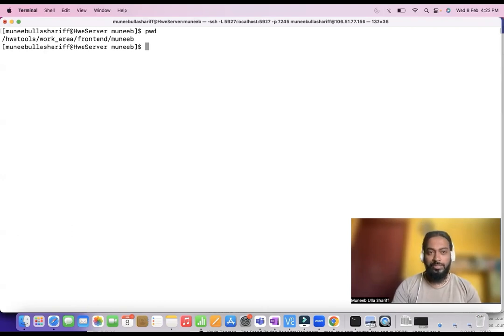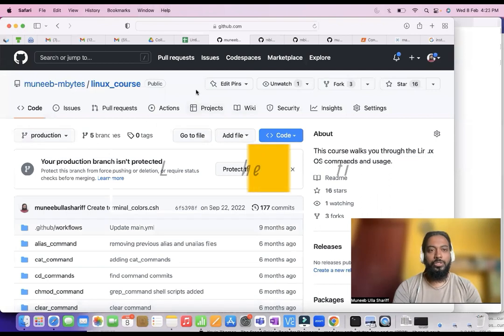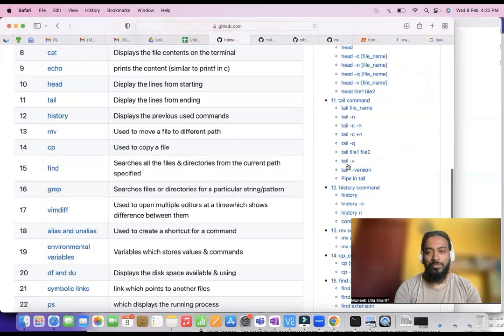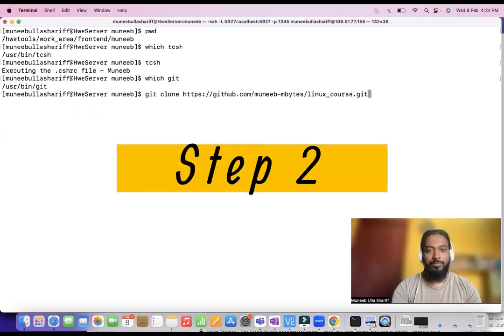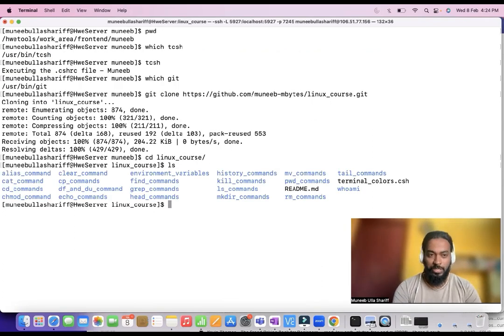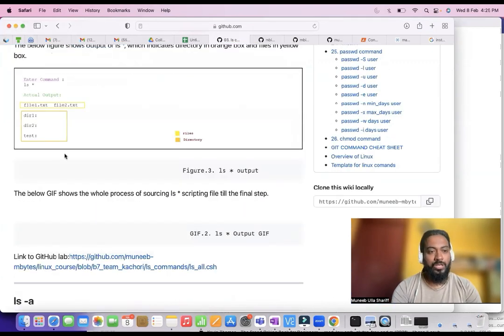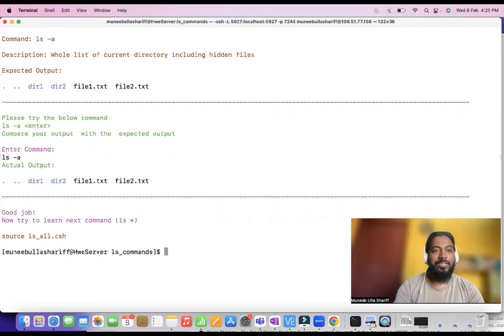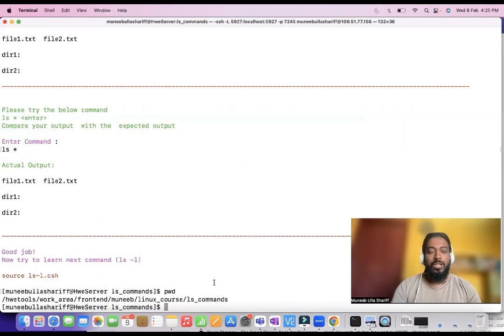Linux Course Intro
This video is created to provide an introduction to Linux course and how to get started using the linux course on Github.